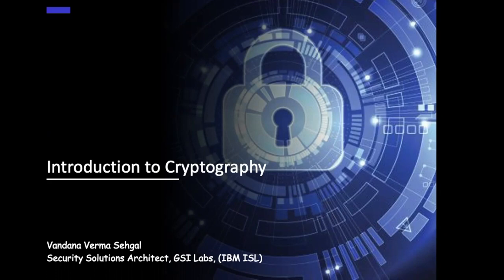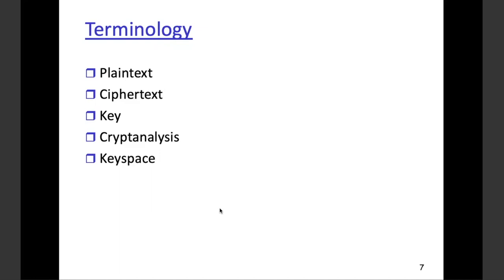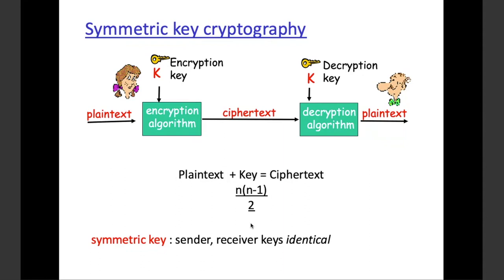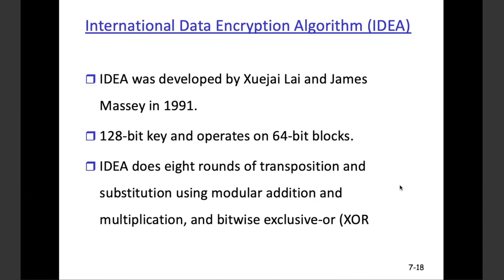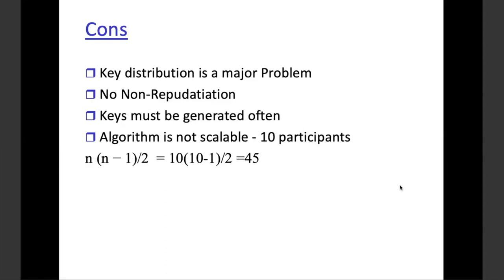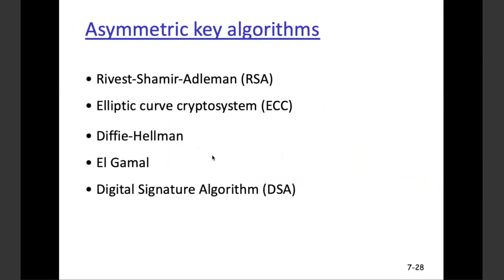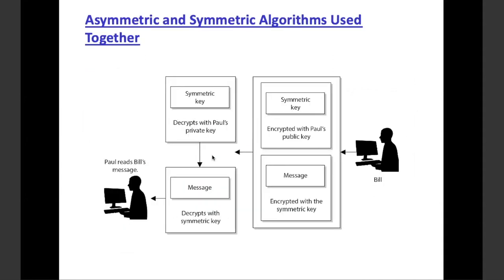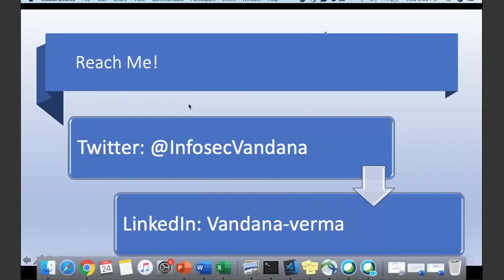Introduction to Cryptography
An introduction to cryptography, Why do we need it, what are the different encryption mechanisms. What are the elements and functions used to encrypt data? How cryptography can be of help in securing the applications or data? What are the some of the additional terms used in cryptography?